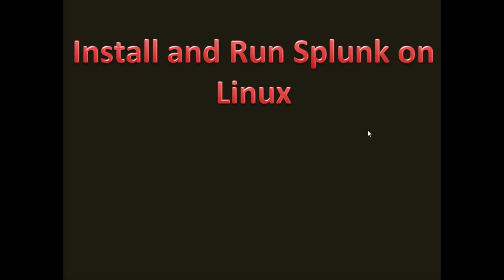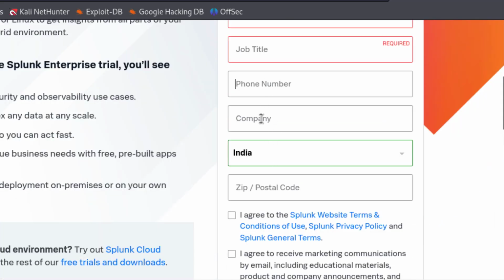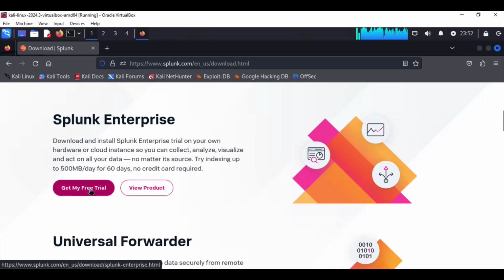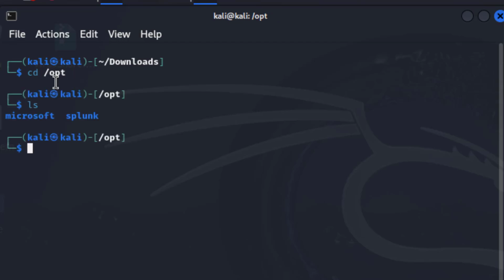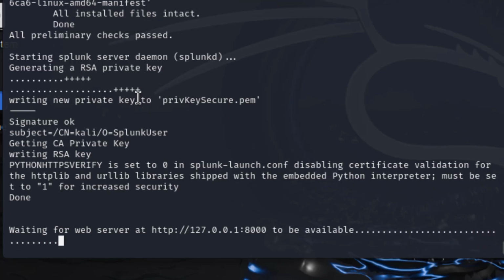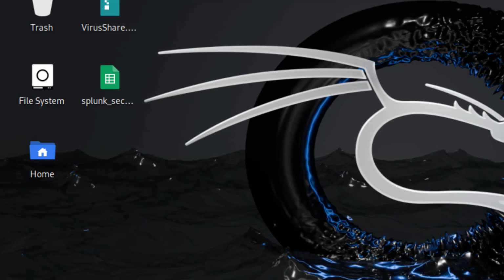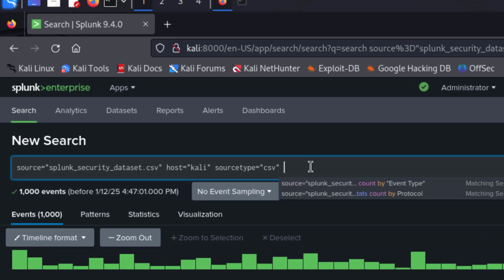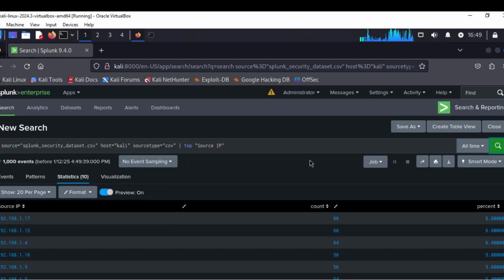Splunk Installation & Data Analysis Made Easy | Step-by-Step Guide on Kali Linux VM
Learn how to easily install and run Splunk on a Kali Linux virtual machine in this step-by-step tutorial. I’ve demonstrated the complete process, from creating a Splunk account, downloading and installing Splunk, to analyzing data using a CSV file. This guide is perfect for beginners who want to understand Splunk in a simple and clear manner.

Watch this video and kickstart your journey into data analysis with Splunk!